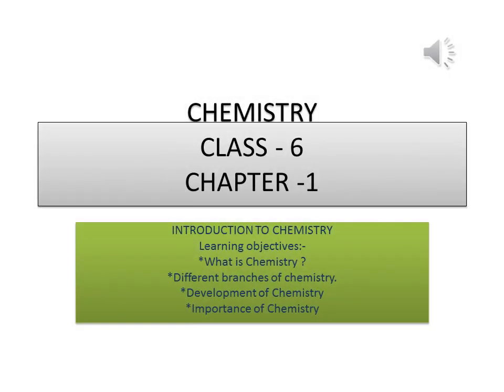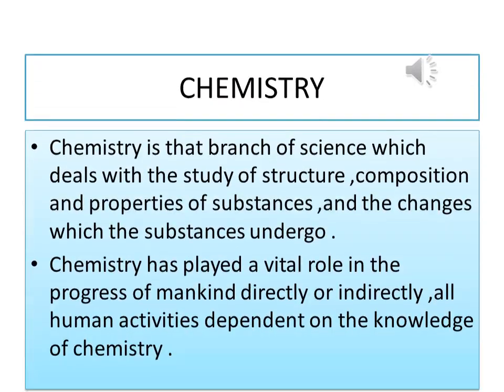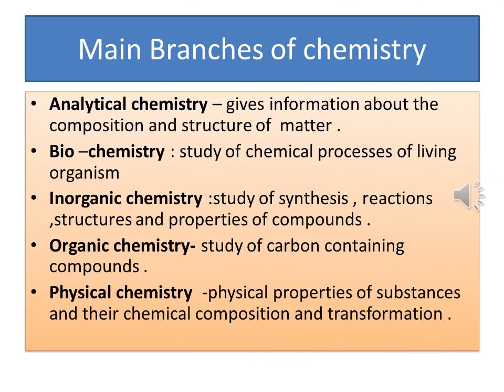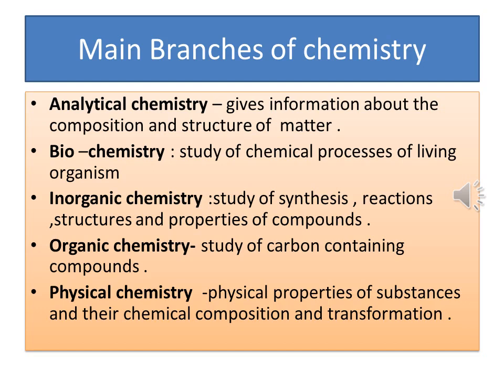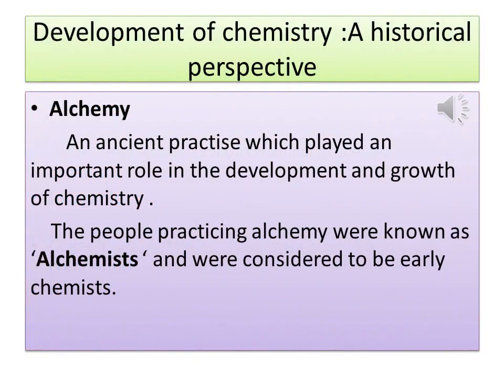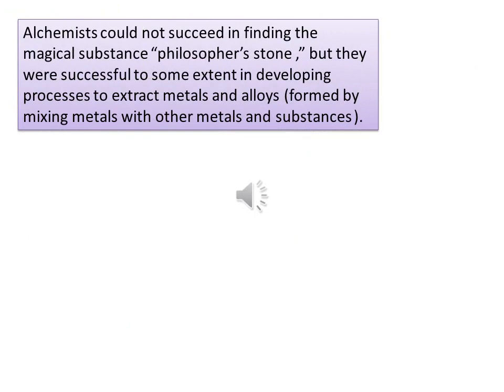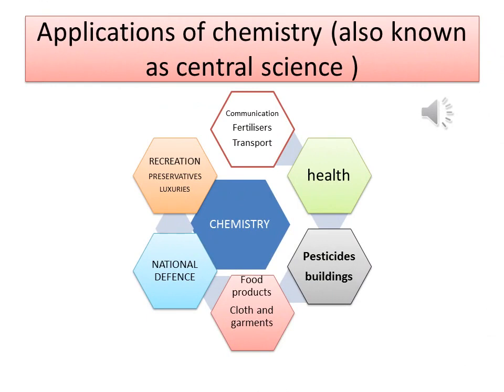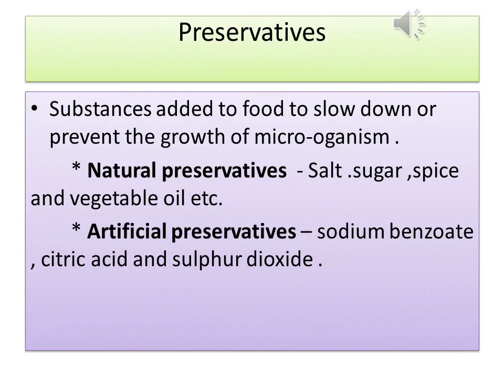Chemistry part 1 Nidhi Choudhary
Chemistry  part 1
Made by  Nidhi Choudhary
Teacher Fatima convent Sr.Sec.School